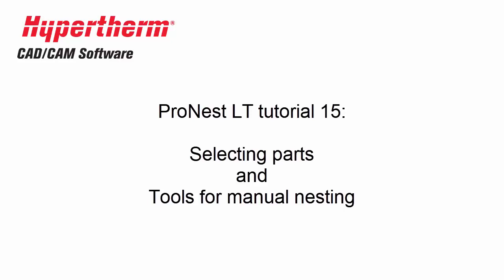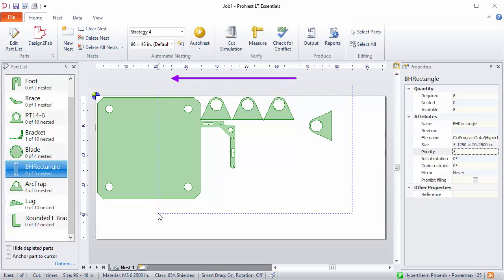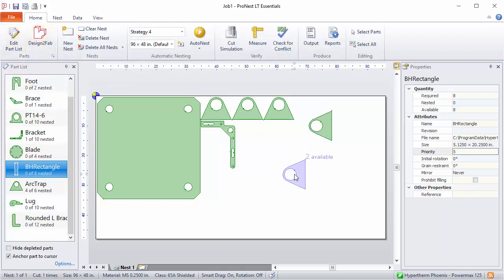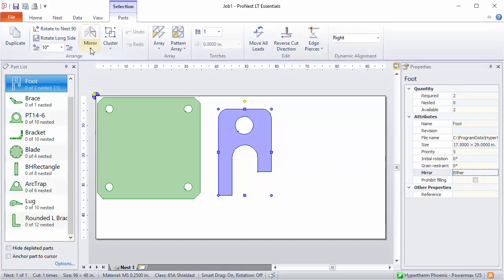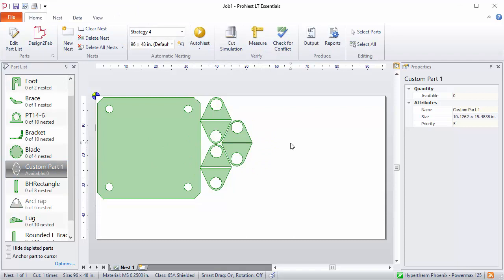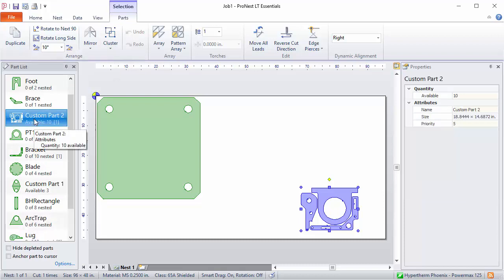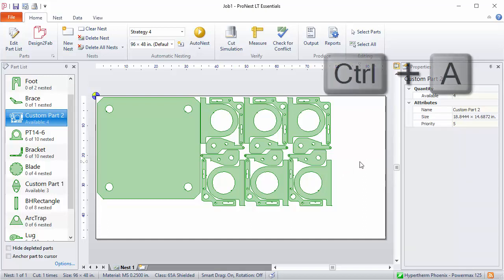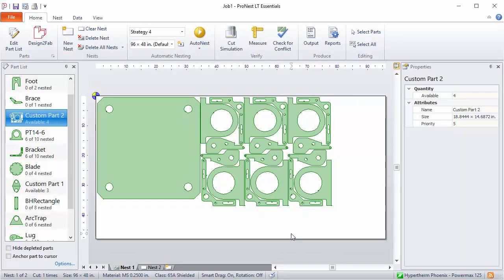PRO NEST Tools For Manual Nesting